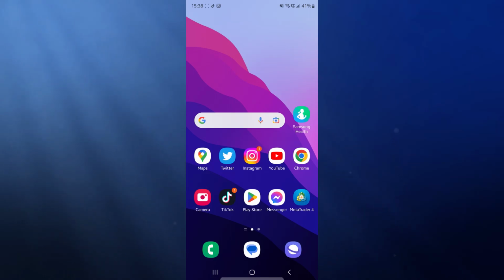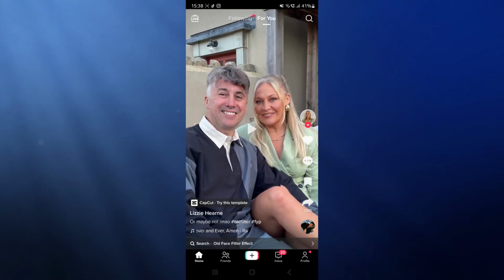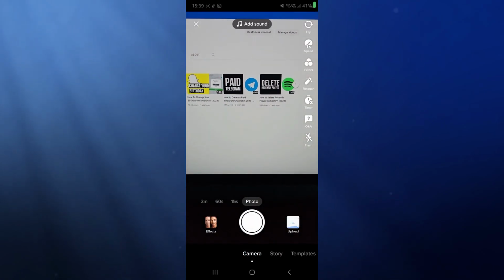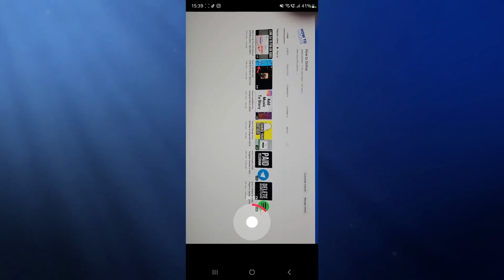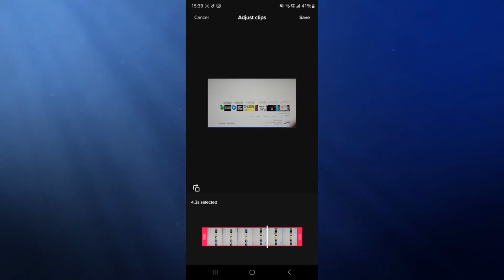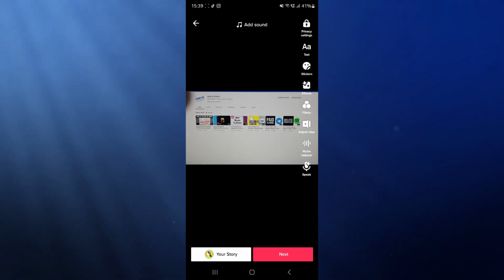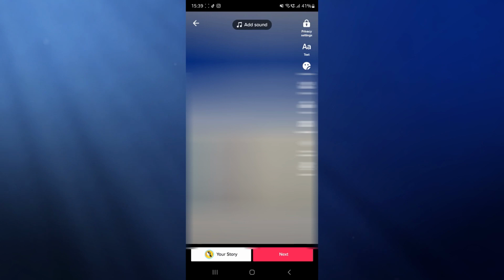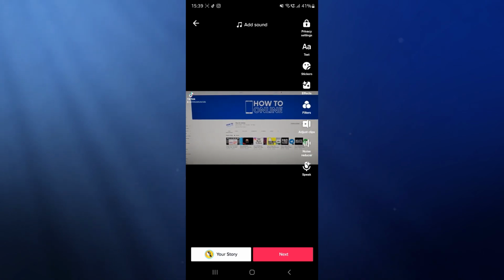How To Upload Full Screen Video on TikTok